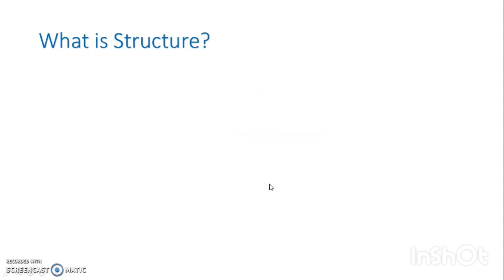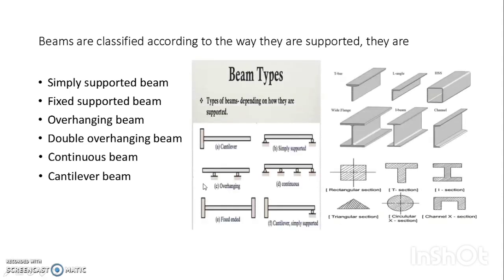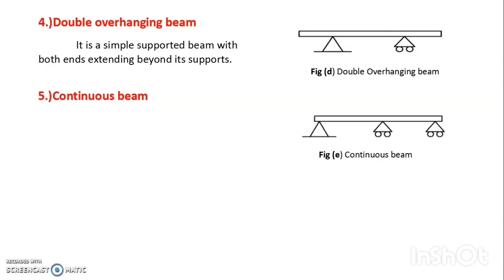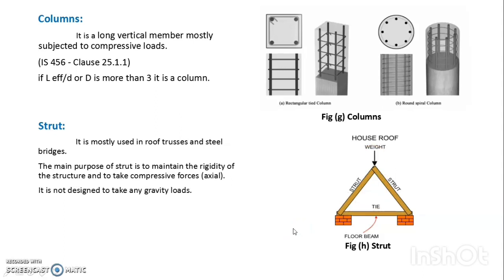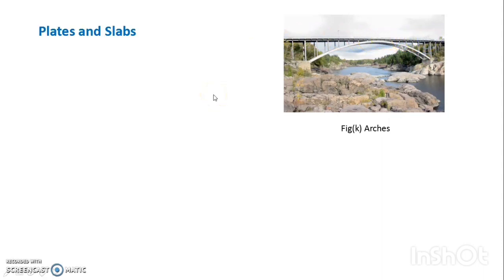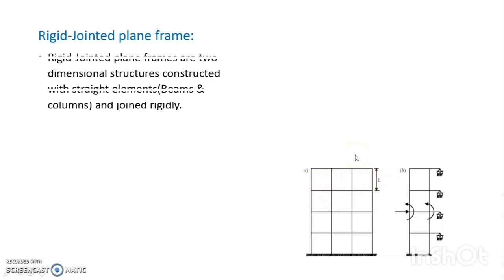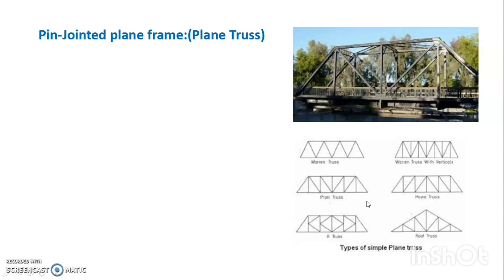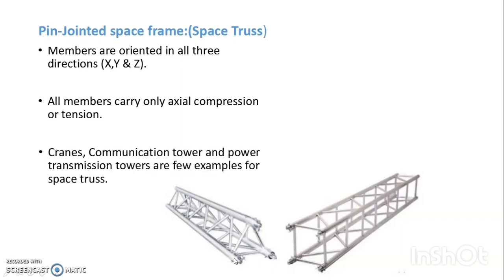STRUCTURES AND STRUCTURAL MEMBERS WITH SELF ASSESSMENT TEST(SA)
This video will cover the topics of structures and various types of structural members which comprises the structures.
The self assessment quiz link for this session
Next video will discuss about static determinate of various structures.